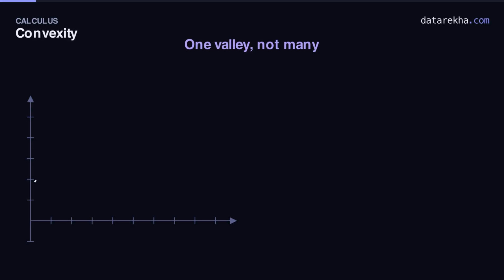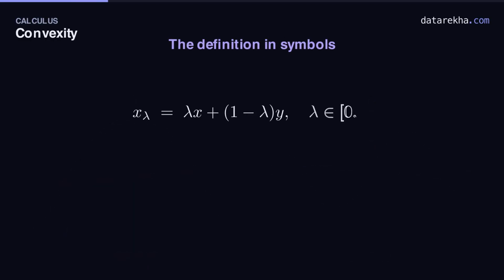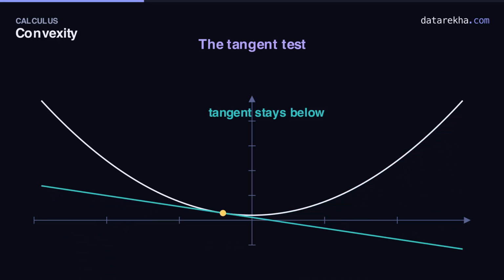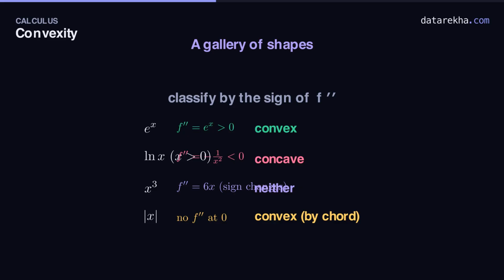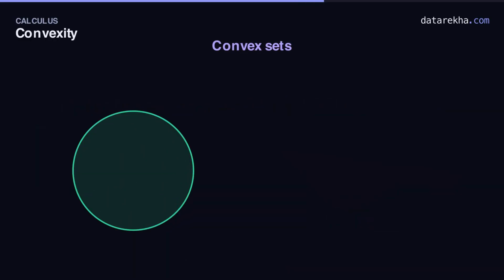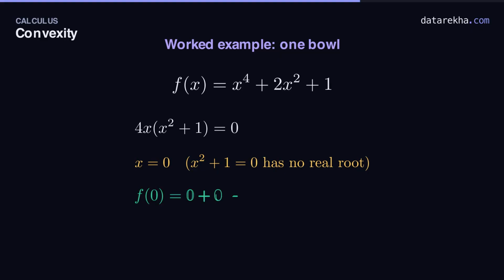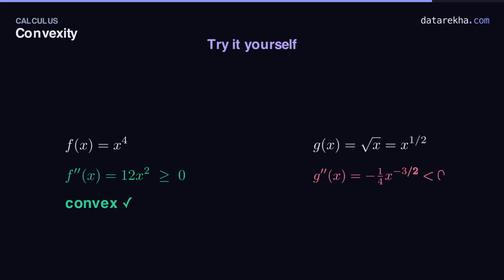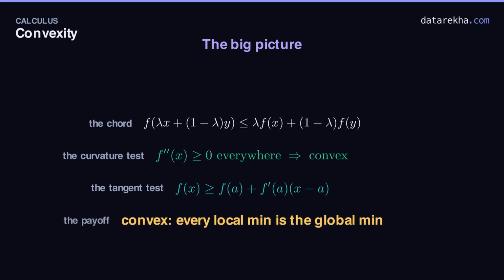Convexity — Visual Guide + Solved Problems | GATE DA | datarekha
Convexity — explained from the ground up with clear, animated visuals and fully worked examples.

In this datarekha lesson we build Convexity intuitively and rigorously: the core idea shown as a picture first, the exact mathematics that makes it work, worked examples traced step by step, a "try it yourself" problem to test yourself, and the common traps to avoid — so the concept actually clicks and stays.

📘 Part of the Calculus series — a clean, exam-ready walkthrough of every essential idea in Data Science & AI, one concept at a time.

⏱ TIMESTAMPS
0:00 Convexity: intuition and big picture
1:36 Core definitions and visual model
3:49 Key formulas and method
6:24 Worked example, step by step
8:59 Exam-style problems and reasoning
10:50 Common traps and final recap